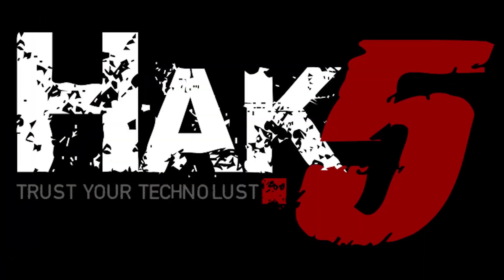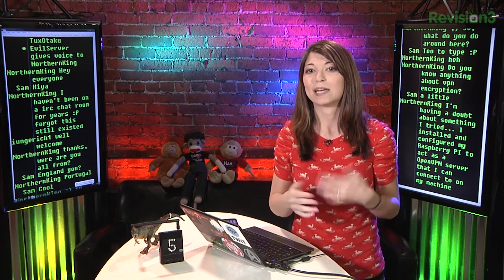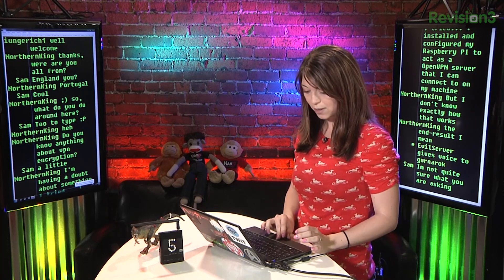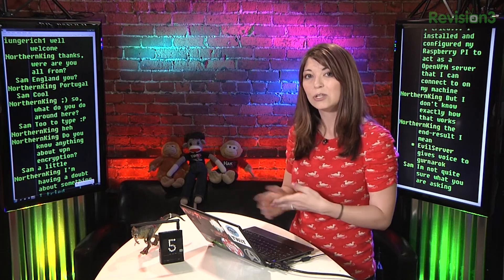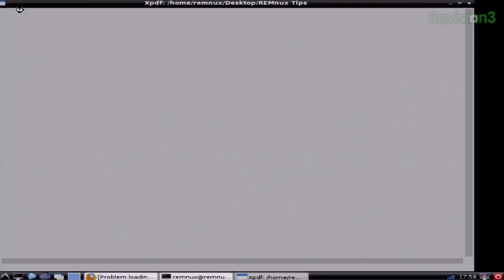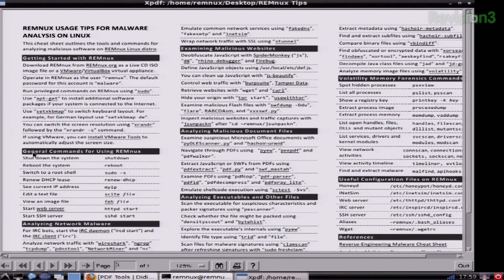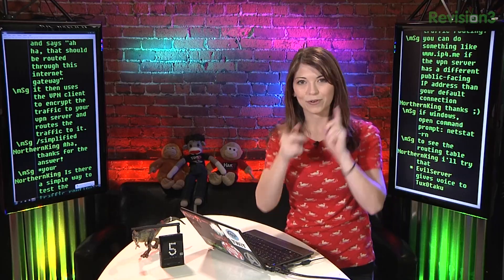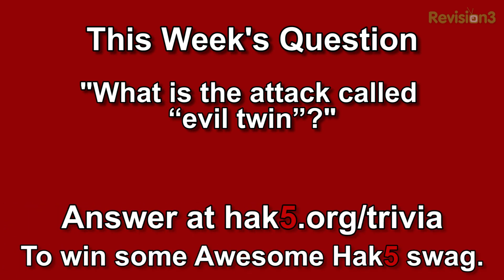Hak5 1409, How to Sync Google Drive on Linux and Reviewing REMnux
Hak5 -- Cyber Security Education, Inspiration, News & Community since 2005:
This time on the show, Shannon reviews the malware analysis disto REMnux. Darren check out Google Drive Sync Alternatives, then wrapping it up with EliteWraps. All that and more, this time on Hak5!